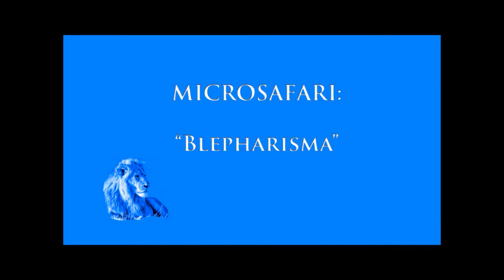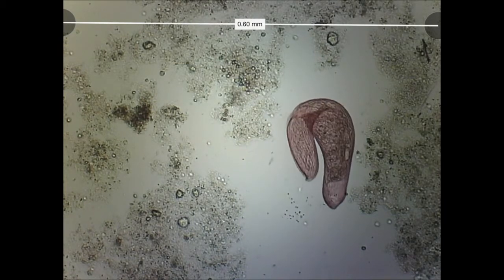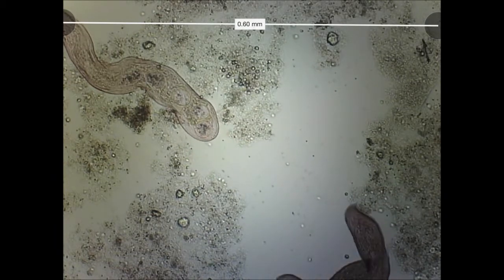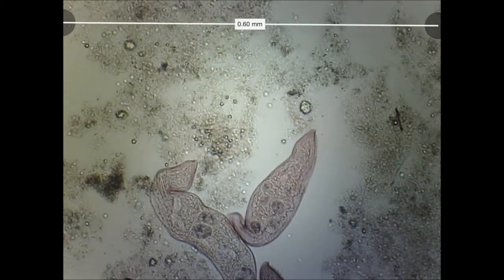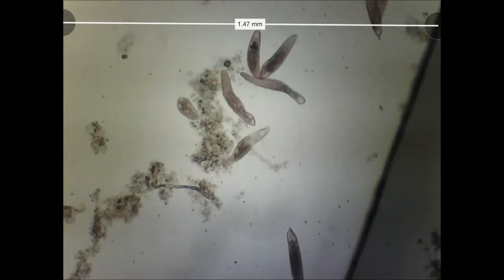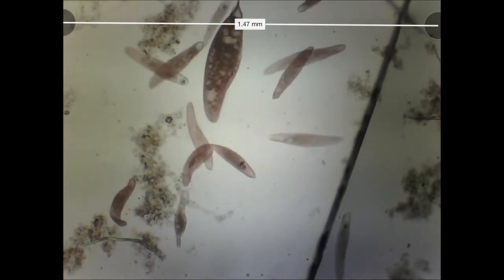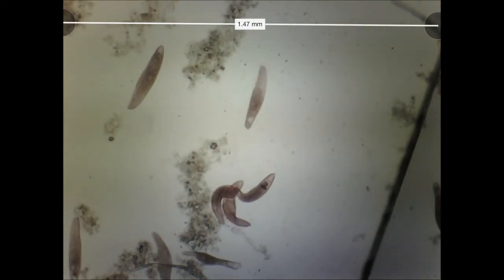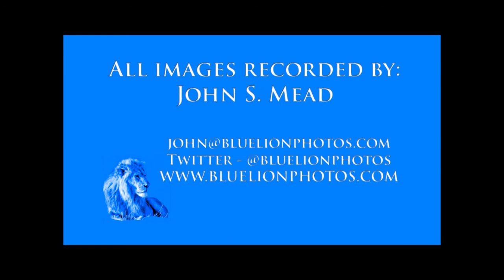MicroSafari Blepharisma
This episode of MicroSafaris features the pink protist Blepharisma - you get to see it both feeding and reproducing as well as getting a special surprise!